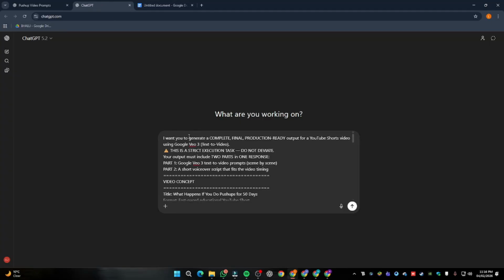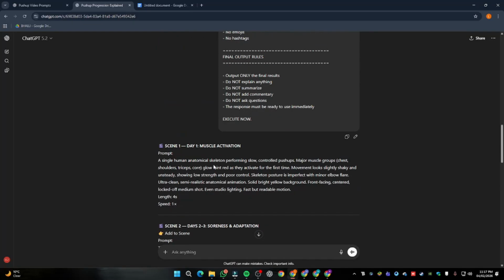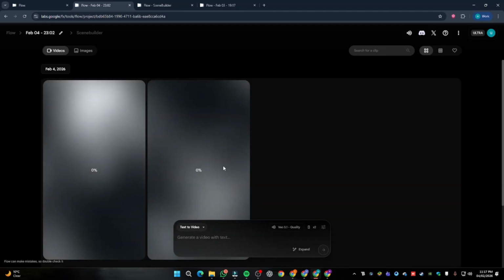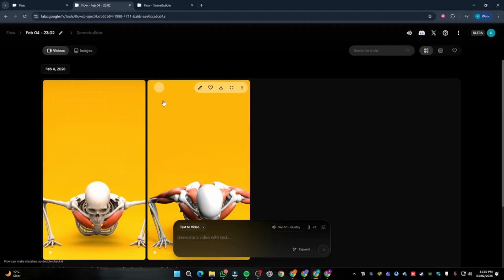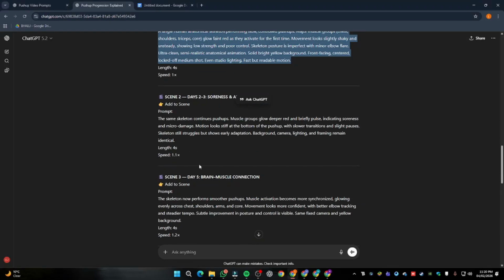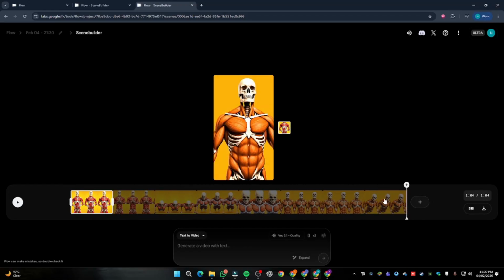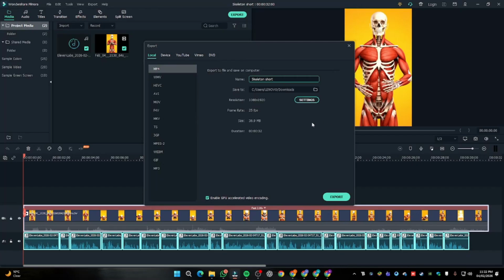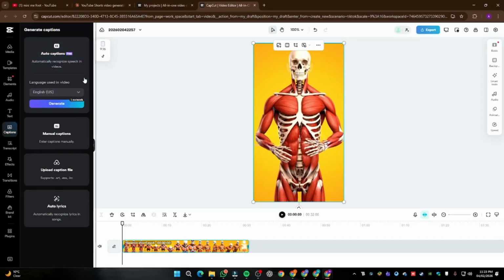Educational Shorts Going Viral? You Need This AI Workflow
Educational skeleton videos are going viral right now, and channels with very few uploads are gaining tens of thousands of subscribers. In this video, I show you the exact AI workflow to create animated educational skeleton videos using one single prompt, without complex image generation or heavy editing.

You’ll learn how to generate complete scene-by-scene videos, voiceover scripts, and animations using Google Veo 3, ChatGPT, and Flow AI, all while keeping character style and visual consistency. This method works perfectly for YouTube Shorts, TikTok, and Instagram Reels, especially for fitness, science, and educational content.

This tutorial covers prompt creation, text-to-video generation, scene extension, voiceover creation with ElevenLabs, and final captioning using CapCut. The process is beginner-friendly and doesn’t require advanced AI knowledge.

👉 Tools Used in This Video:
Google Veo 3 (Text to Video)
Flow AI
ChatGPT
ElevenLabs (Voiceover)
CapCut (Auto Captions)

If you’re looking to build faceless educational channels, create viral AI shorts, or automate content creation using AI, this method is one of the easiest and fastest ways right now.

⏱️ CHAPTERS:
00:00 – Viral Skeleton Education Channels Explained
00:38 – One Prompt AI Strategy Overview
01:12 – Creating the Skeleton Video Prompt in ChatGPT
02:05 – Generating Scenes with Google Veo 3
03:12 – Extending Scenes for Character Consistency
04:18 – Creating Voiceover with ElevenLabs
05:12 – Editing & Speed Optimization
06:05 – Adding Captions with CapCut
06:40 – Final Result & Publishing Tips